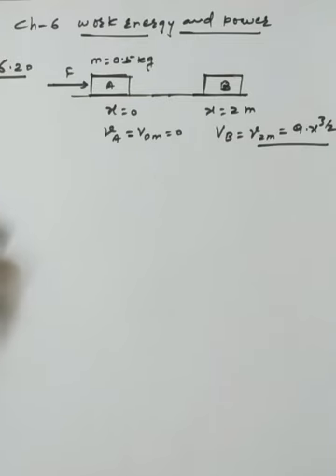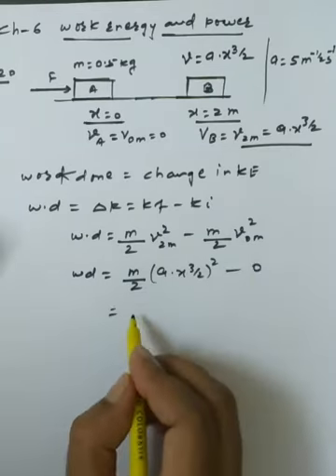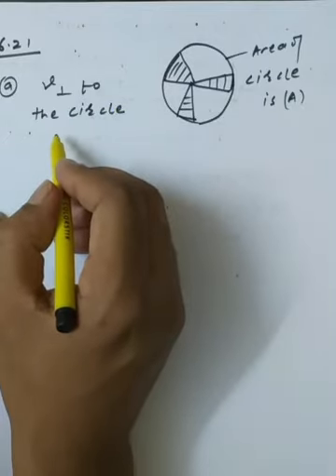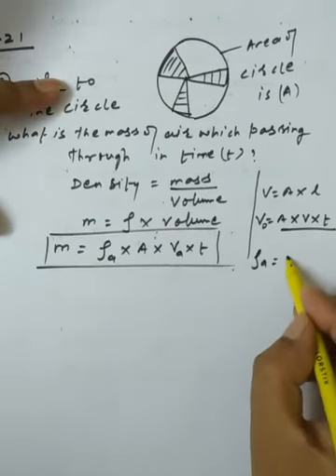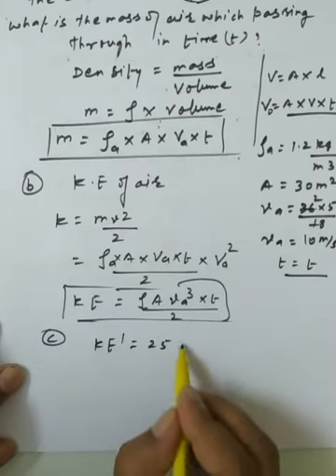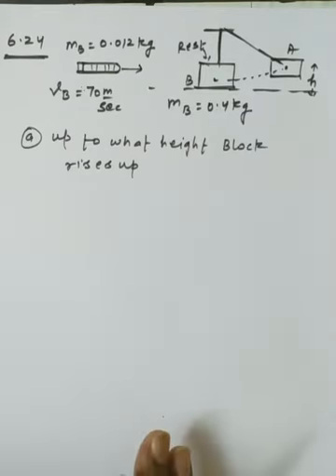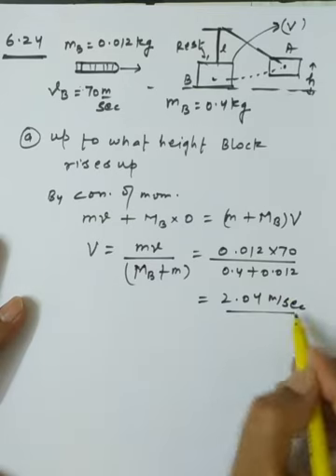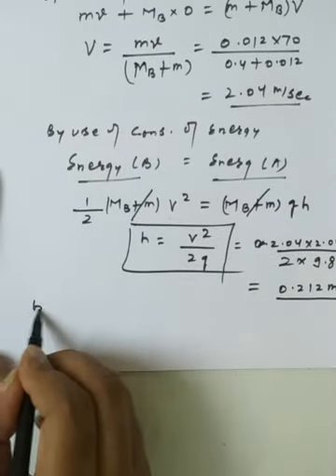work energy and power numericals part 3